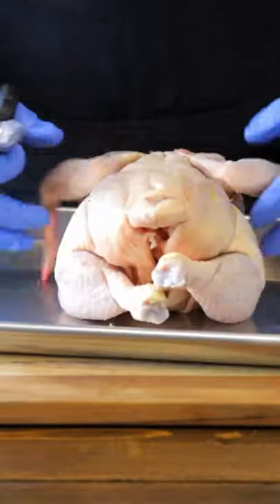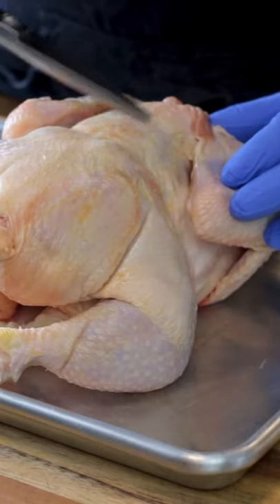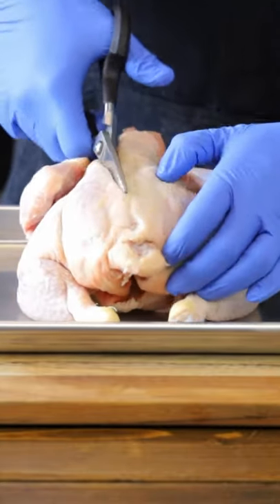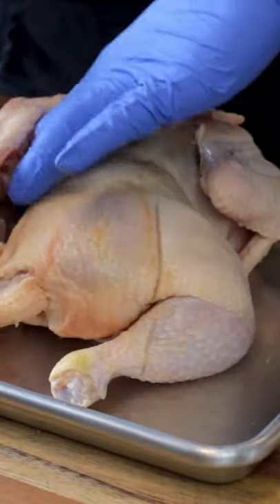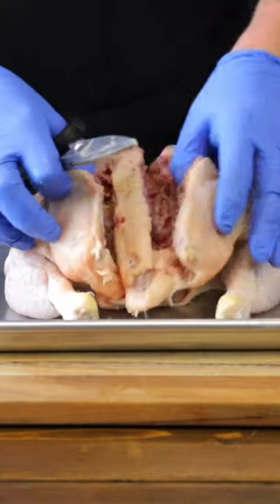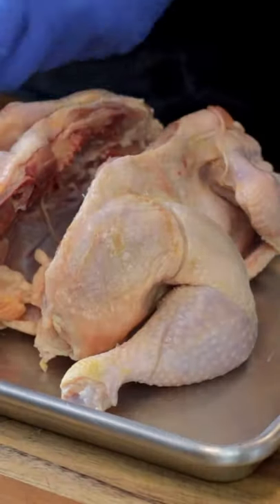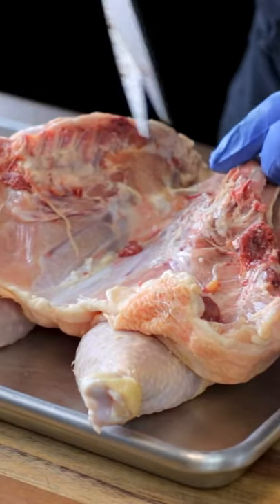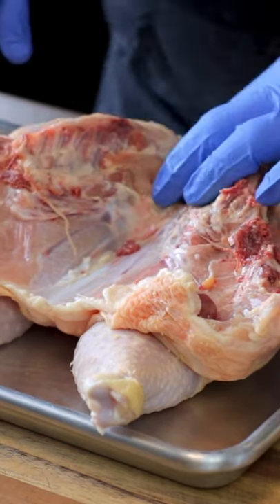Spatchcock Chicken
Great way to cook a chicken